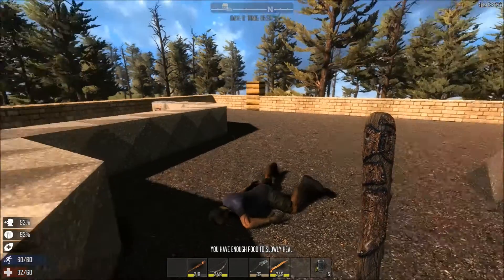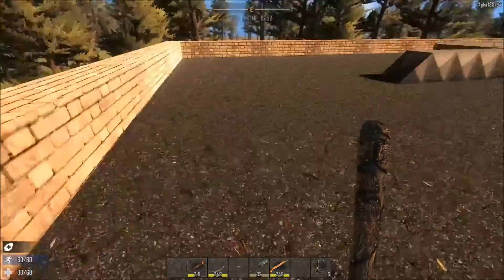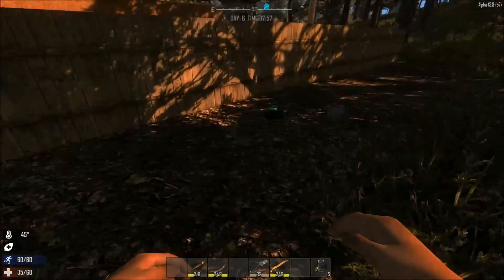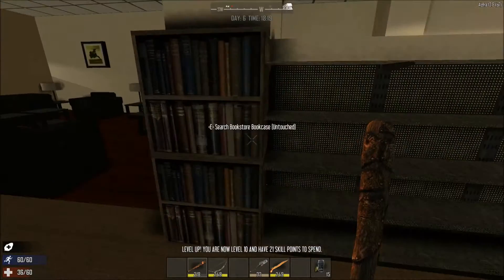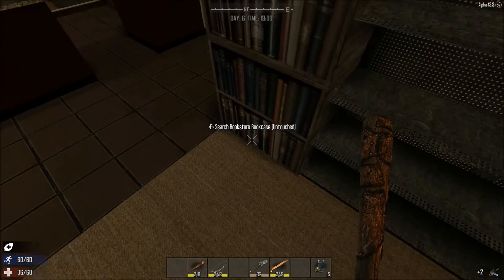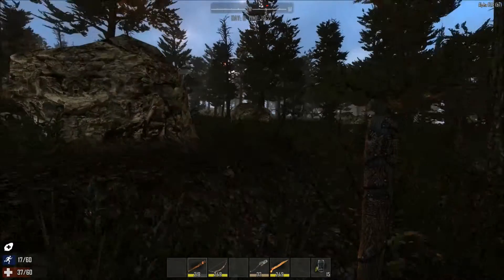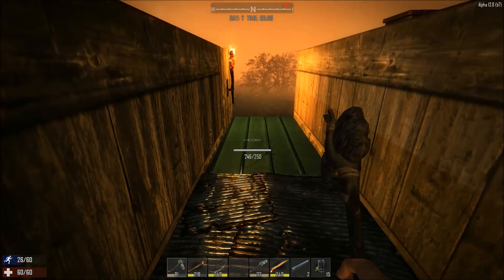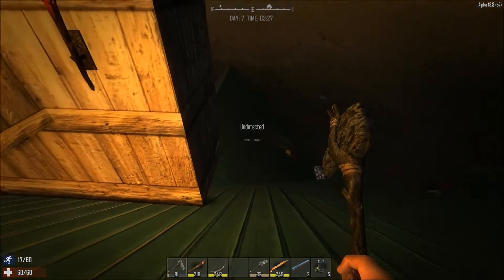7 Days to Die E7 Book Looting! Gameplay!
7 Days to Die E7 Book Looting! Gameplay!

Welcome to another installment of 7 Days to die Alpha 13.8 (b9). In this episode of gameplay I "try" and survive another day in the zombie infested world while searching for loot!

~Glassic Gamer ~

Randomly generated world map of Glassics Z World!